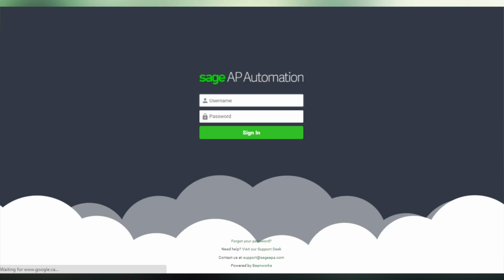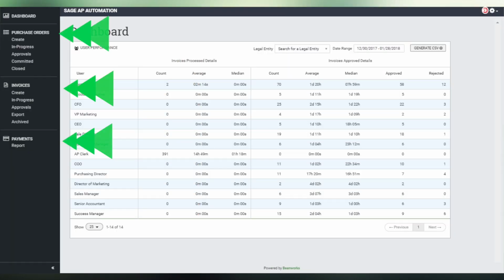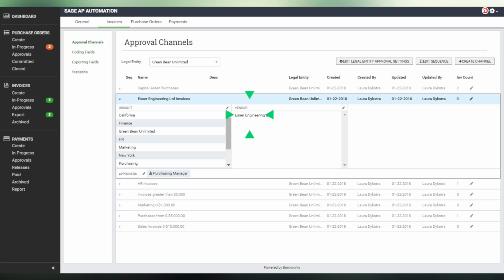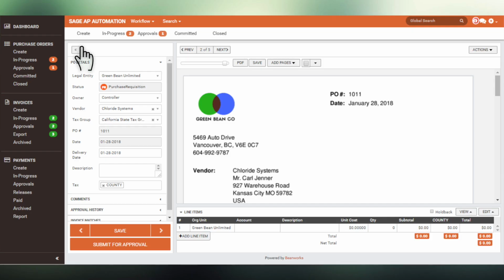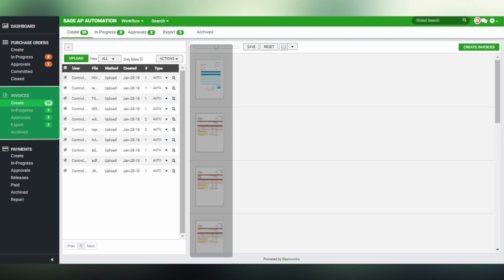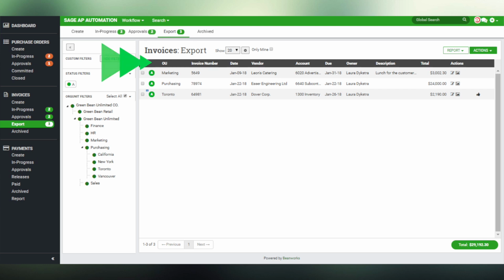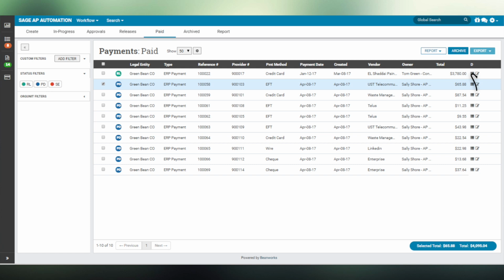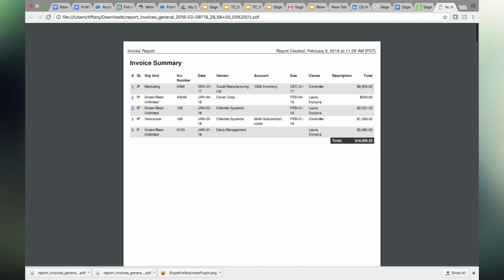Sage Accounts Payable Automation Product Tour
Get a firsthand look at the number one Sage requested add-on. From automated invoice data entry to seamless payments, our team will walk you through the entire system from purchase to payment.